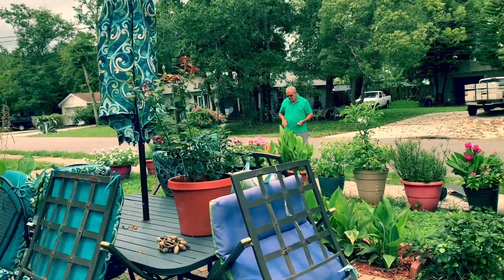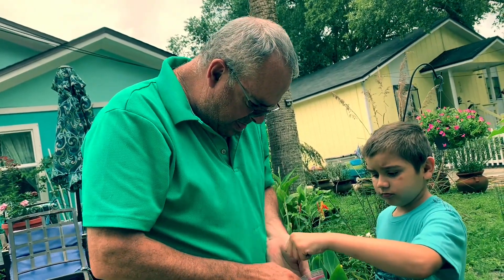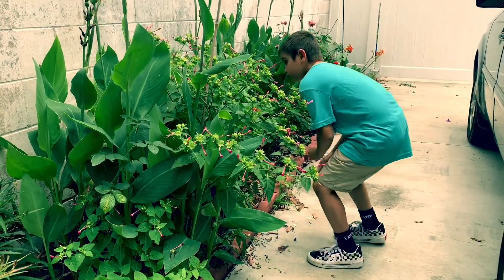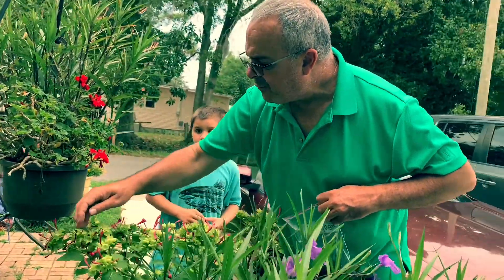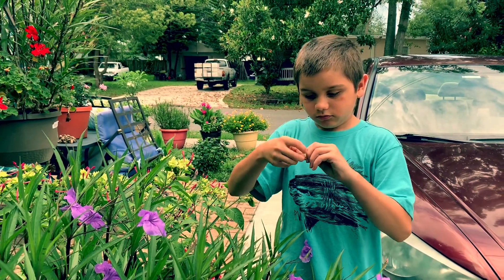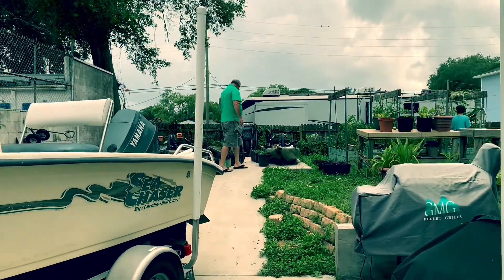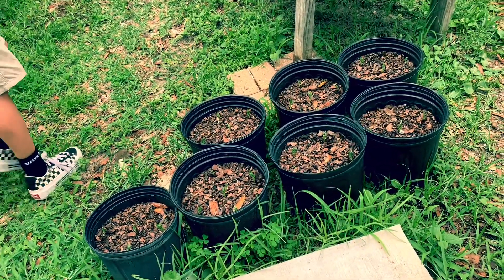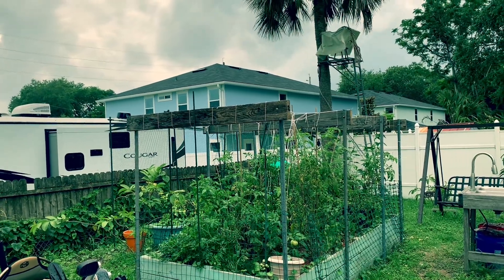Tuesday Afternoon Walk Around#Jacksonville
Pop pop#Grandson picking up 4 o clock seeds flowers